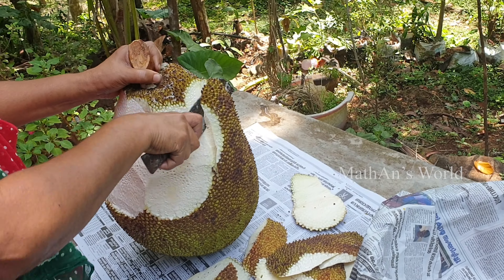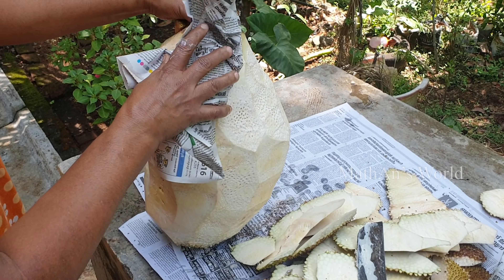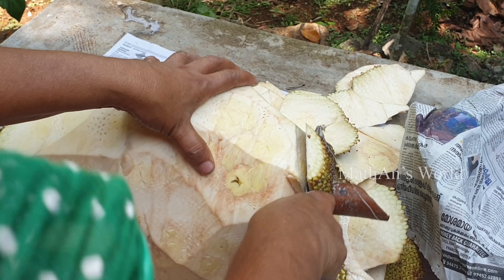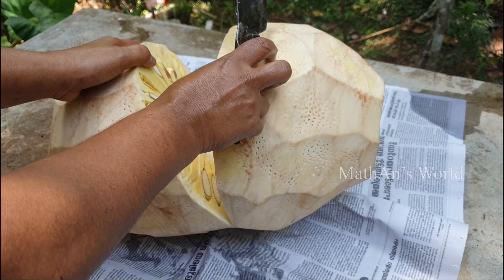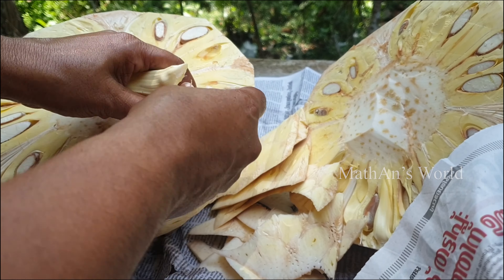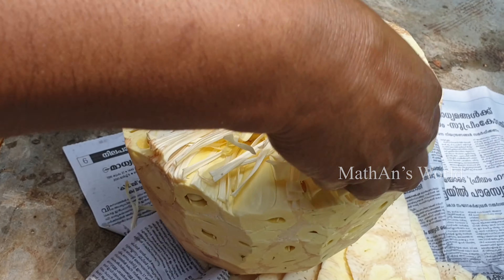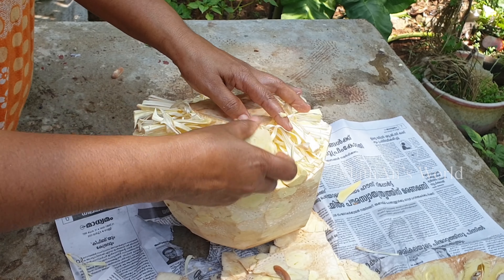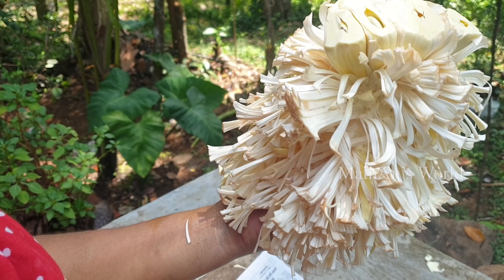chakka vett|how to cut a jackfruit | non sticky jackfruit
ചക്ക വെട്ടുമ്പോൾ ഏറ്റവും ബുദ്ധിമുട്ടുണ്ടാക്കുന്ന കാര്യമാണല്ലോ അരക്ക് പറ്റുക എന്നത്. ഇതാ അതിനൊരു മാർഗം അരക്ക് പറ്റാതെ ചക്ക കിട്ടുവാൻ ഉള്ള ഒരു മെത്തേഡ് ആണ് ഈ വീഡിയോയിൽ.